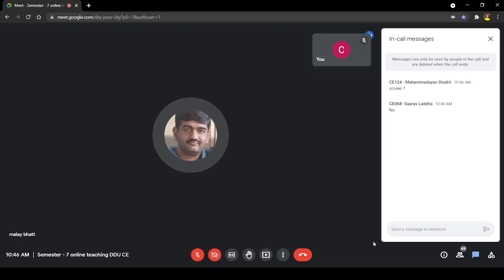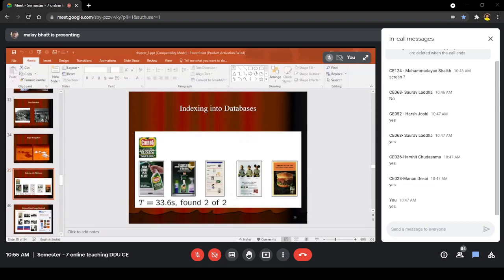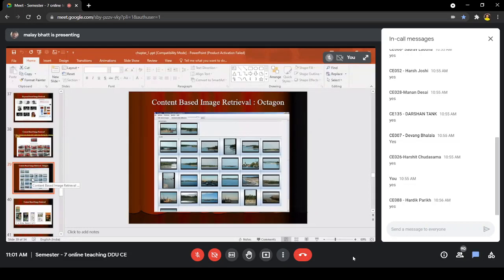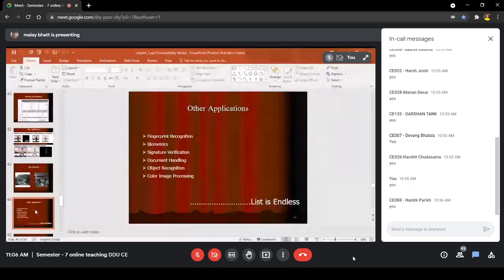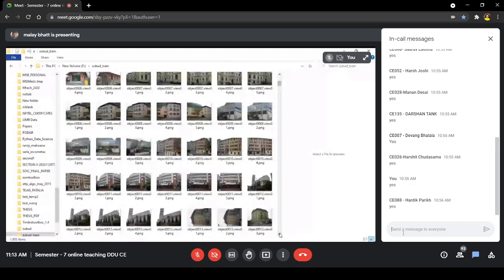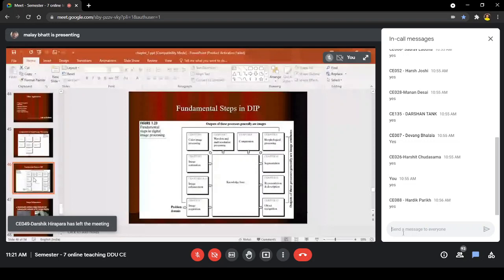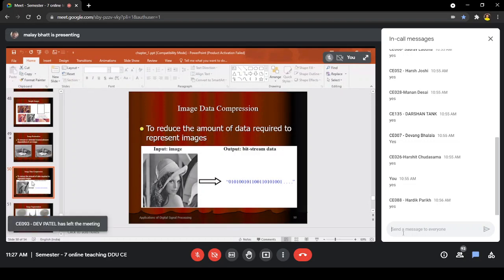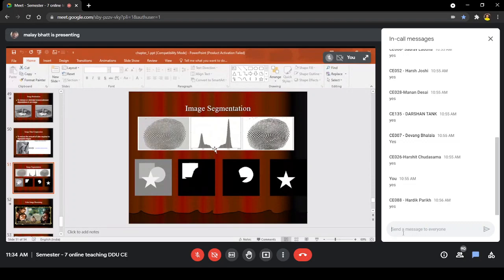2021 07 08 MSB